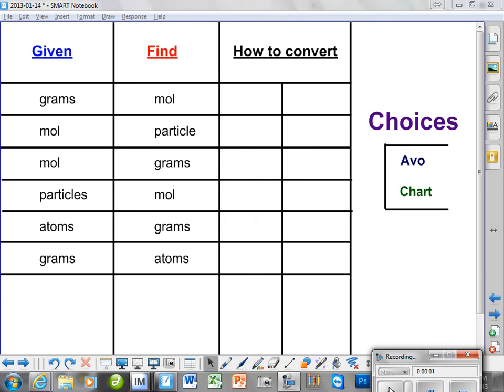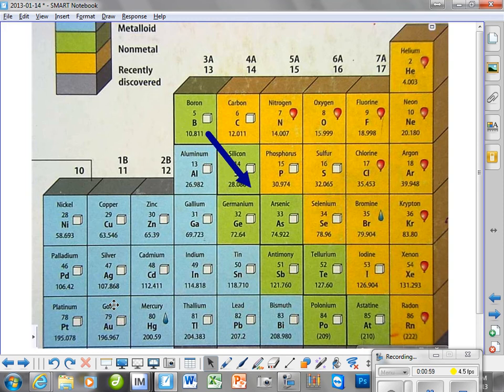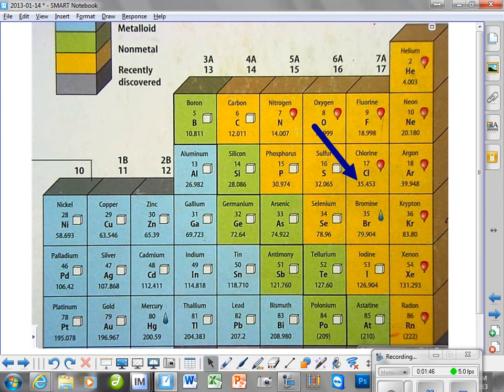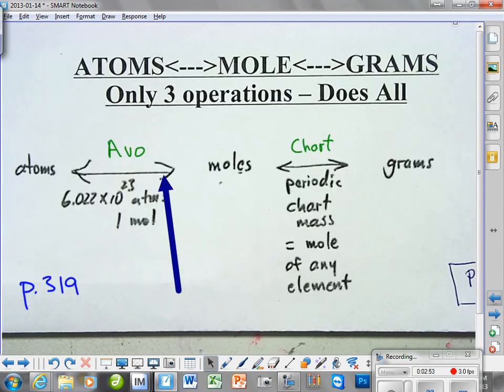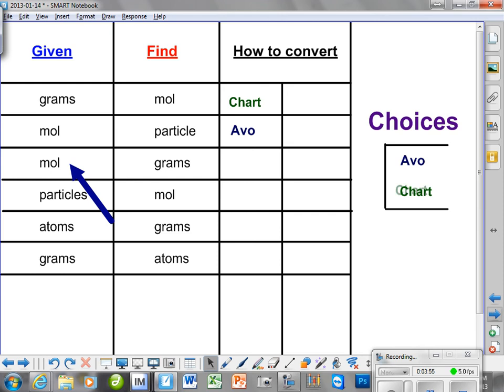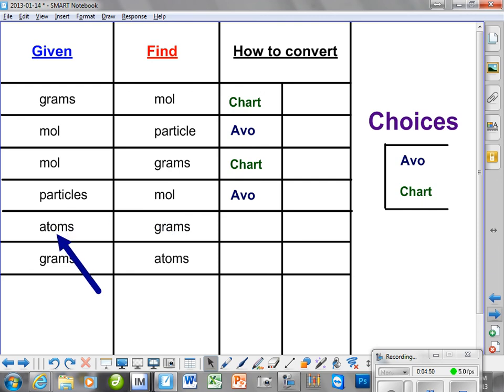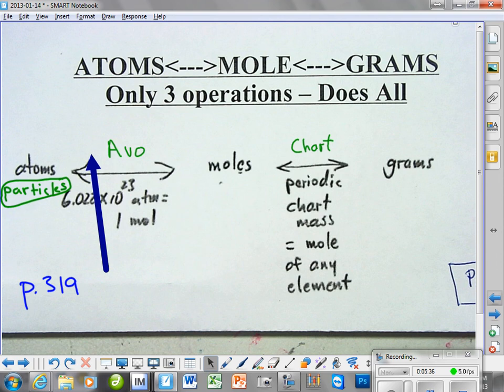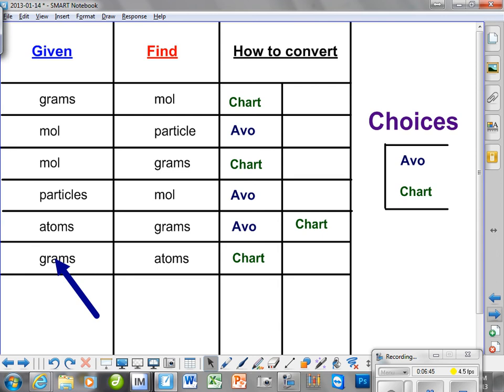How many steps are needed to calculate g --- mol --- atoms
Many students have a difficult time change grams into atoms because they cannot see the "big picture".  You will see a simple chart used to establish first how many steps will be required for the conversion, and which equalities will be needed to complete those steps.  In a follow-up video I will show an actual calculation that this background will help you to calculate the answer.